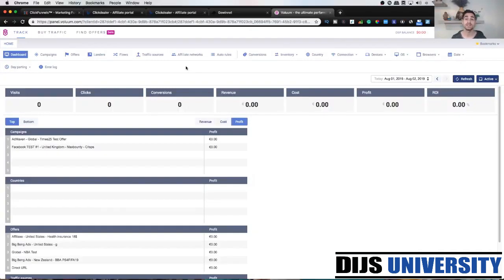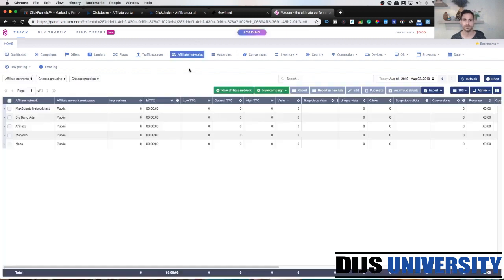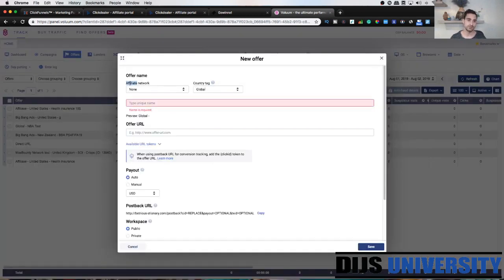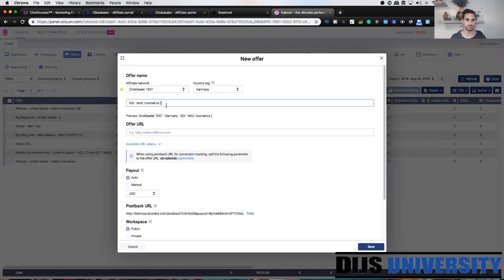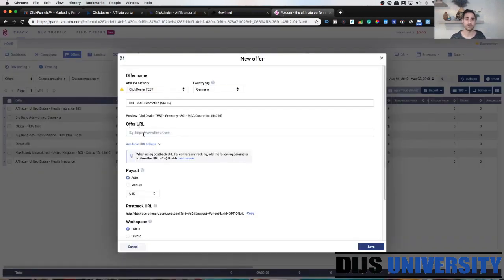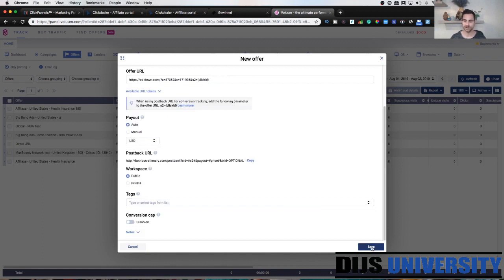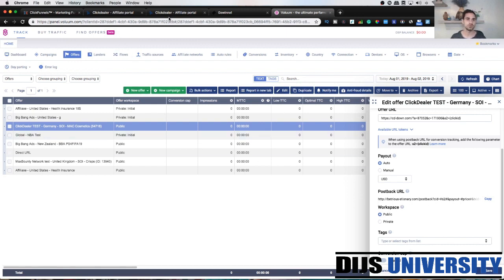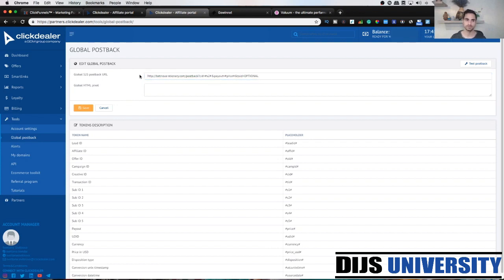How to Setup Tracking In Voluum for Facebook Ads [Part 1]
Are you wondering how you can set up tracking in Voluum for Facebook Ads? In this video, we will take you on a step by step walk along where you will find out how you can set up tracking for your Facebook Ads in Voluum.

With advanced analytical features and built-in optimization tools, this sophisticated tracker will allow you to track the exact demographics of who is clicking and converting on your affiliate or product campaigns.

Voluum also allows you to A/B or split test your landing pages so that you can optimize the conversions.

Facebook ads are paid messages from your business that are written in your voice and help reach the people who matter most to you.

When you create ads within that campaign, you will have to choose images, text and an audience that you think will help you get that increase in visitors.

To finalize this tutorial we will take you step by step through the process of setting up your tracking in Voluum to be able to track your Facebook ads campaign for your affiliate marketing 2020 CPA offers.